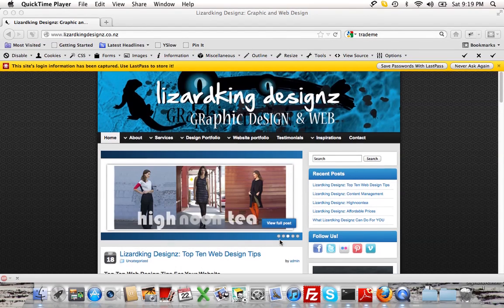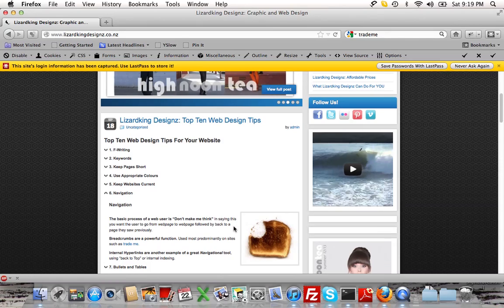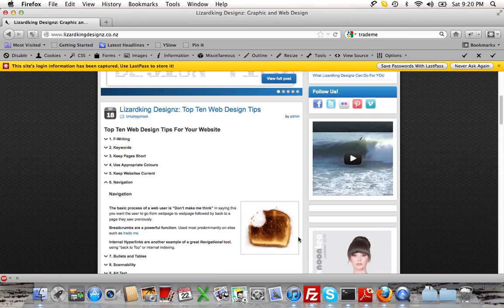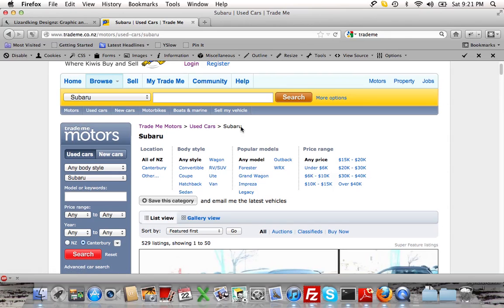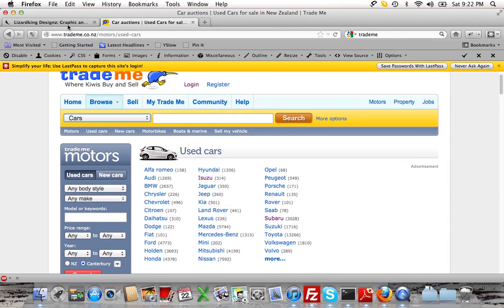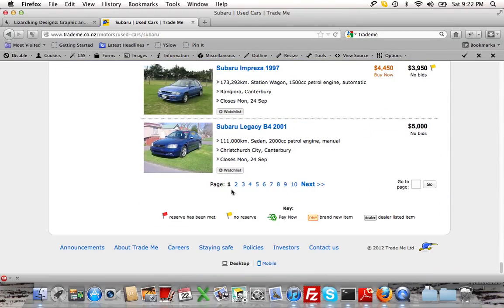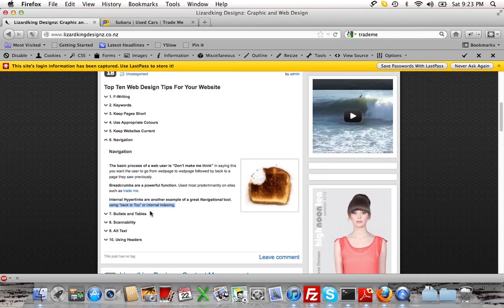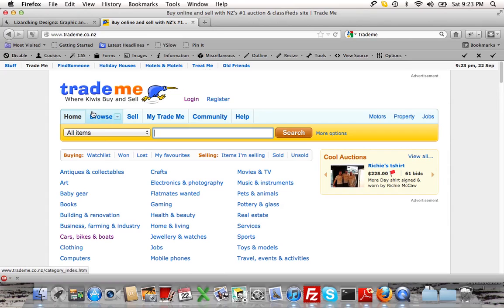Top Ten Web Design Tips_navigation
The sixth of the Top Ten Web Design Tips which cover the key points how to have high ranking SEO for website. Having easy to use navigation is important in order to keep both google and your users happy. for more